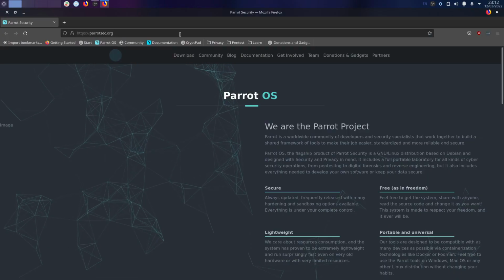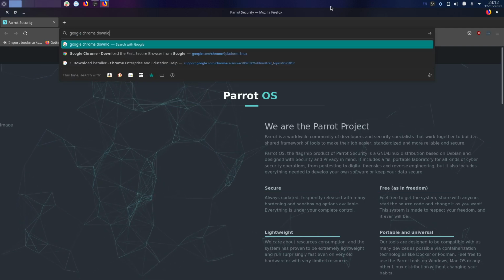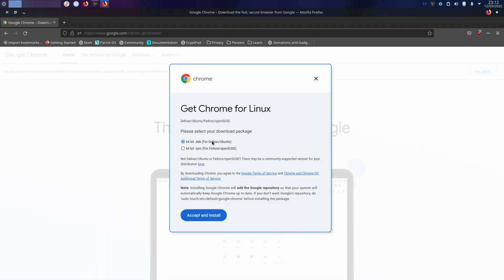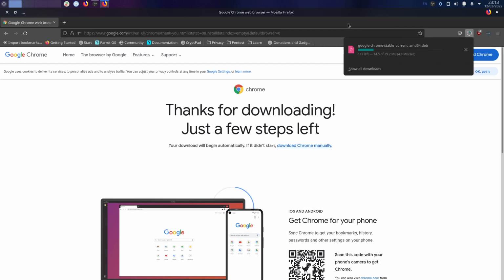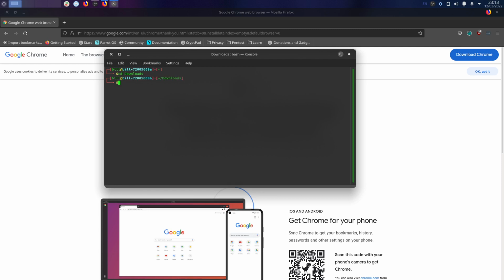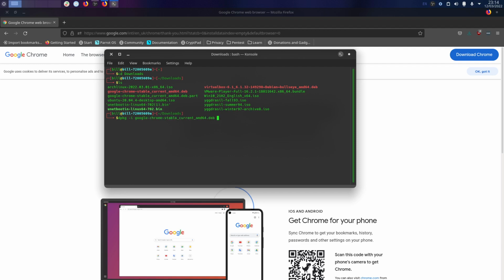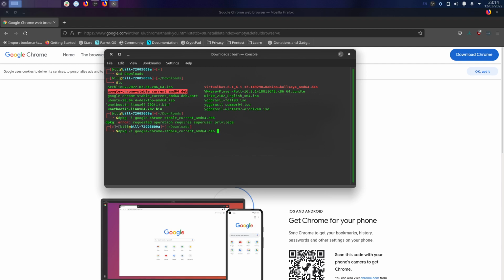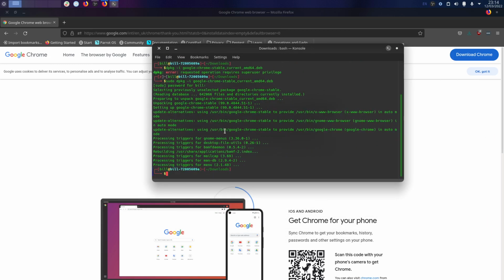How to Install Google Chrome on Linux (Ubuntu & Parrot)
In this video I show you the process of installing google chrome the easiest way.

The commands used in this video are
cd Downloads
dpkg -i (Whatever google chrome is called)#

This will also work on other versions of Debian based linux. These include:
SparkyLinux
Zorin OS
Pop!
Devuan
Kali Linux
MX Linux